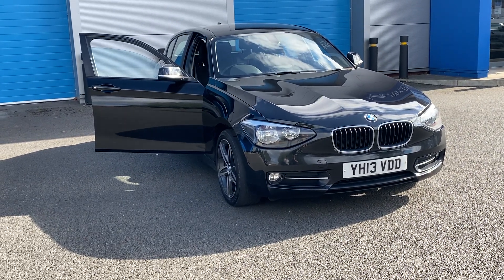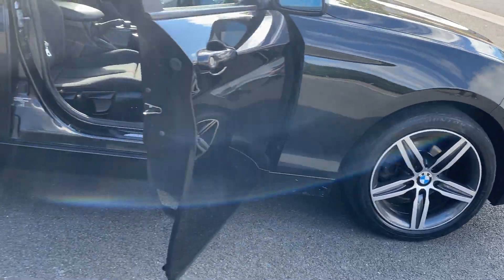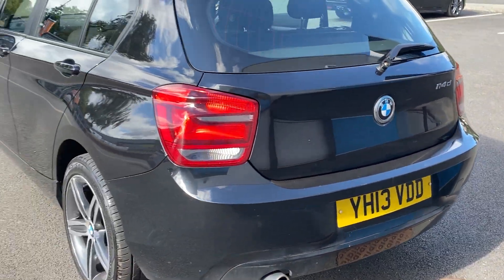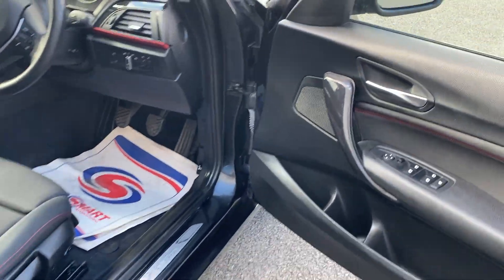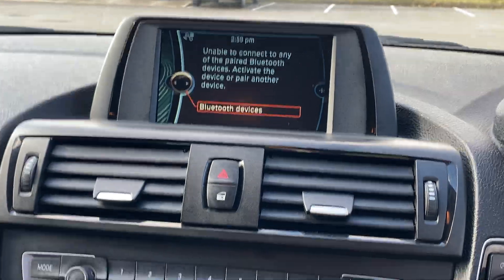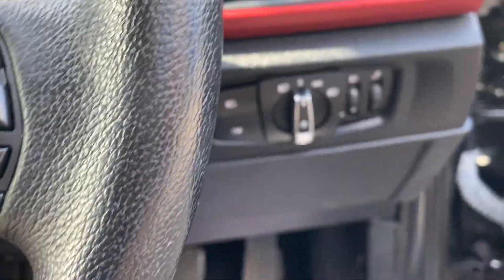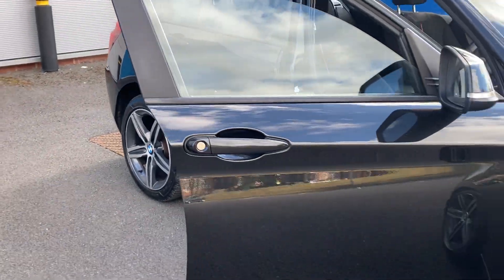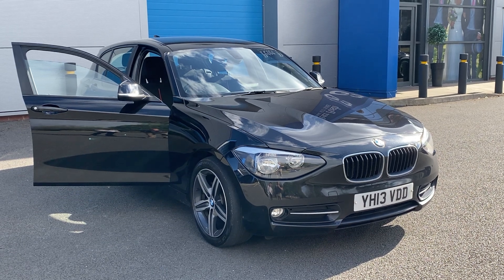BMW 1 Series 1.6 114d Sport Sports Hatch (s/s) 5dr 2013 (13) 107,712 miles DieselManualBlack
….Please view for Price and Pictures ALL WEATHER INDOOR SHOWROOM VIEWING, Drive Away Today. M SPORT Alloy Wheels, Sports Body Styling Kit, AIR Conditioning, Bluetooth, Electric Mirrors, Remote Central Locking, Electric Windows, Just Serviced, MOT 09/2021, FULL HPI CLEAR CERTIFICATE, Any inspection welcome, CAN BE VIEWED INSIDE so can be fully inspected in any weather. Open 7 days. Please call for viewing 8am to 8pm. Located in Sutton Coldfield Near Birmingham, Easy to Find. We work on Very HIGH & FAST turnover, so our cars are PRICED LOW, DEBIT, CREDIT CARDS ACCEPTED, READY TO DRIVE AWAY TODAY. Post Code B76 9QN. Please call to check this vehicle is still available and to arrange a viewing.